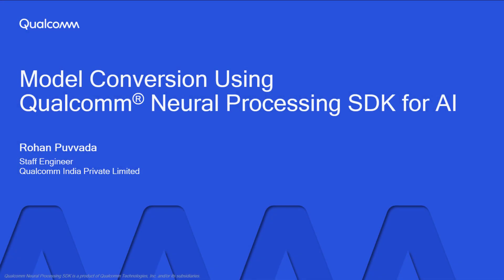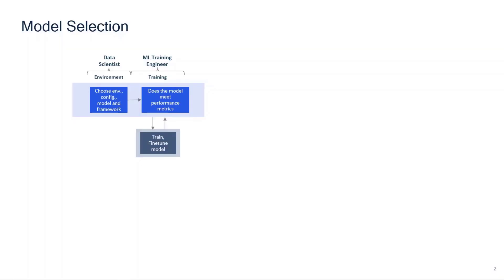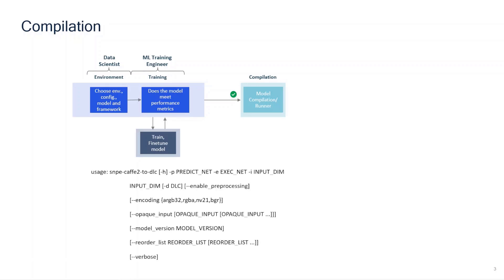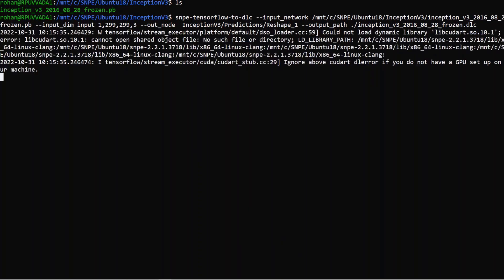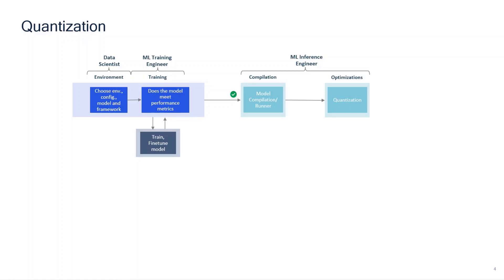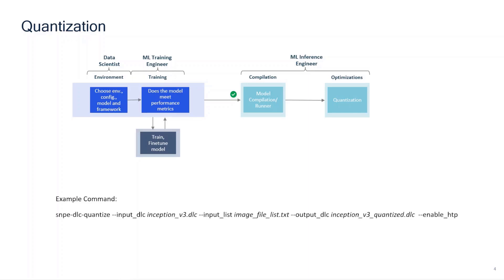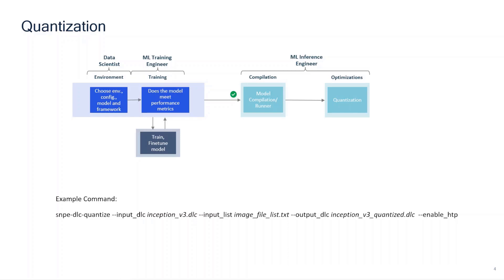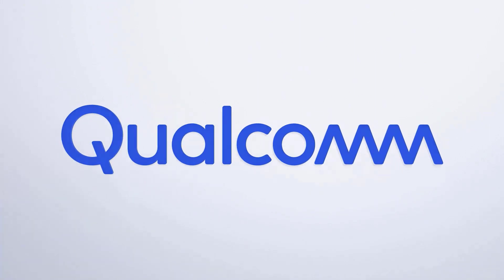Deep Learning Container Conversion on the Qualcomm Innovators Development Kit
Compile your Machine Learning model into a Deep Learning Container or a DLC file using the Qualcomm Neural Processing SDK.